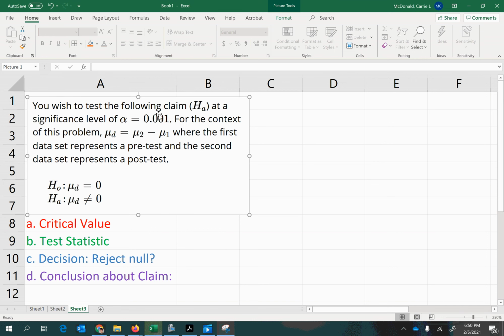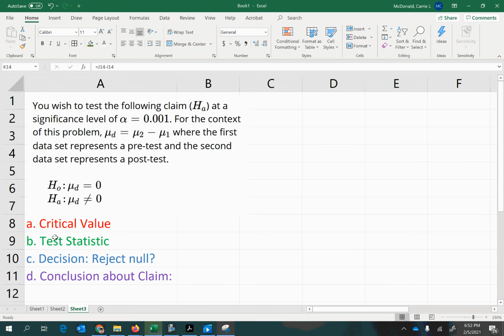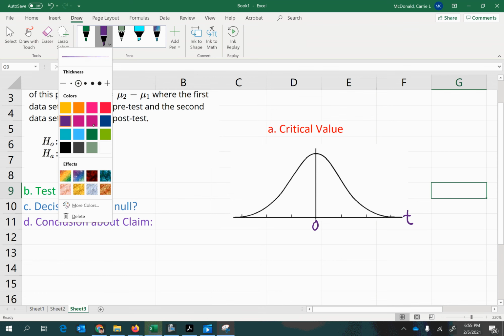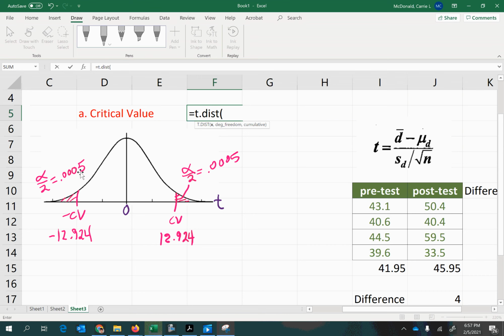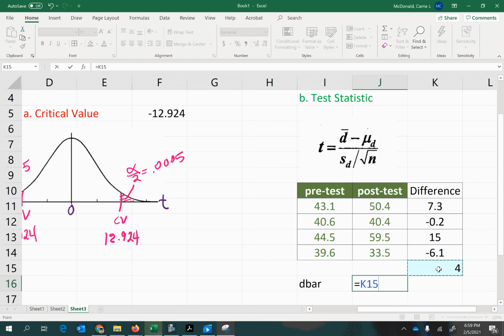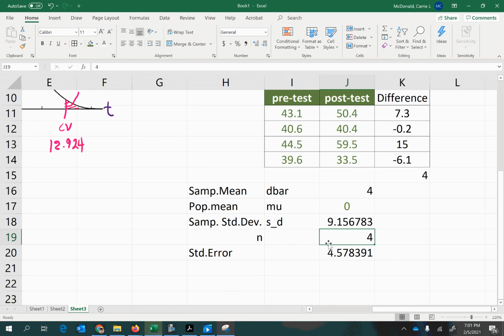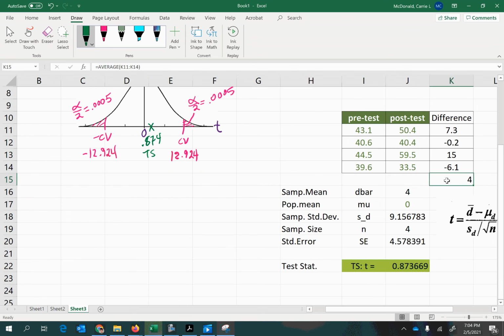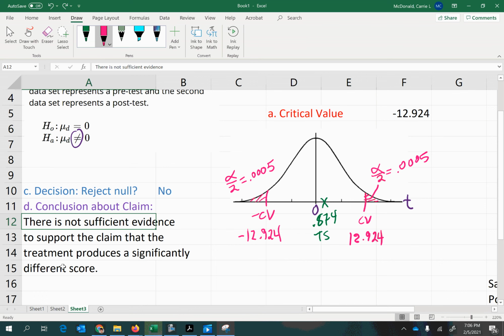Matched Pairs - Full Hypothesis Test using the Test Statistic